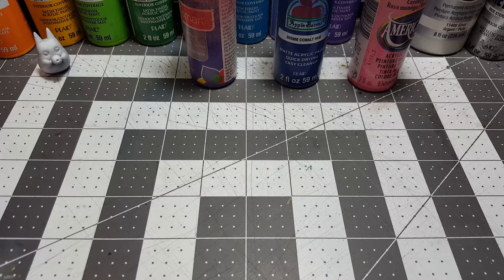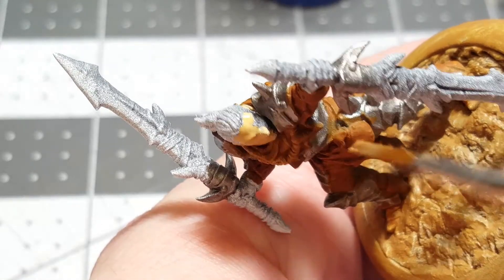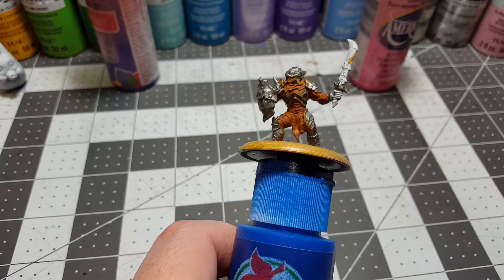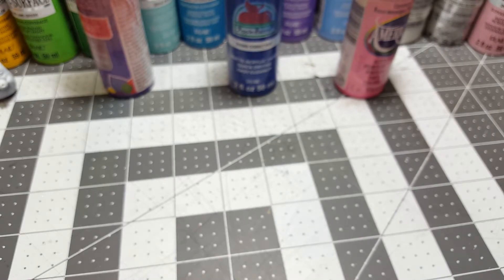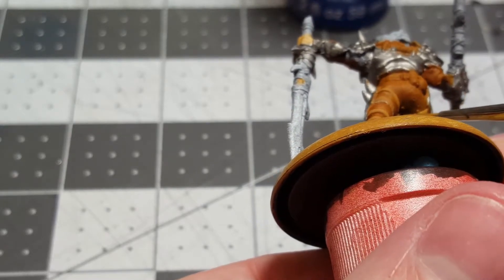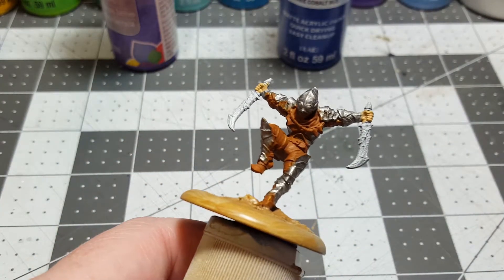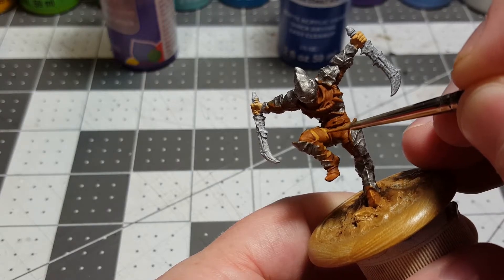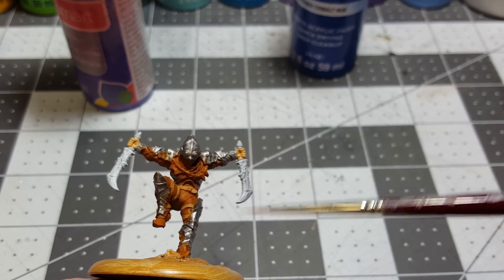Painting Artisan Guild Scourgeland Survivors (Part 3)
Lets chill and continue working on painting these minis some more!

Here is a link to the miniatures I printed and we are painting: